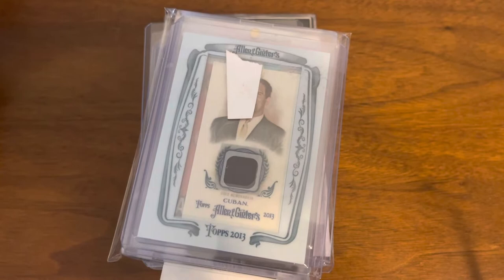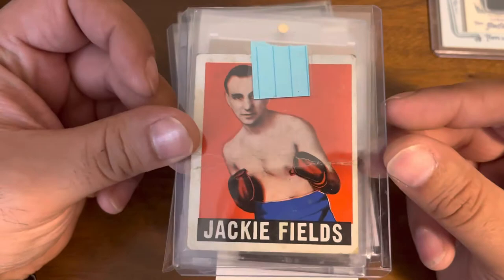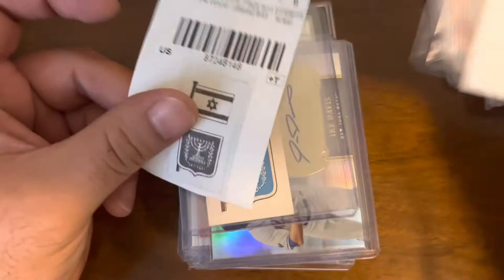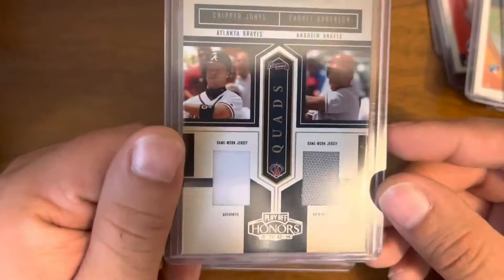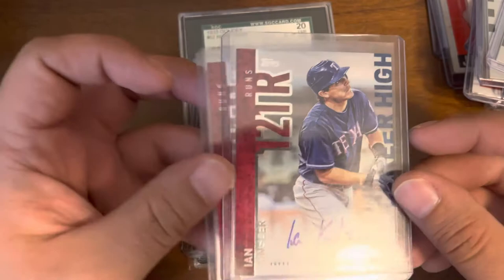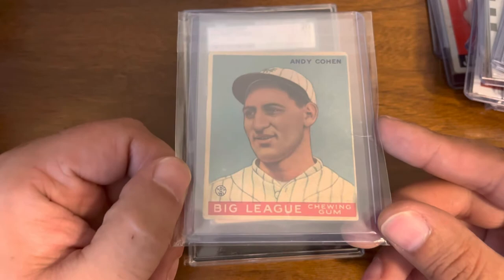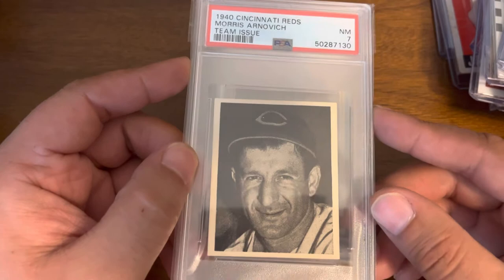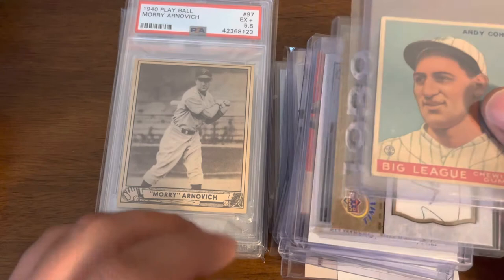Random Stack Of PC Additions!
A little variety from the last of the videos I filmed prior to the National… yes, there was that much stuff that I found good deals on before the big show. This time around, we are running the gamut of specific PC players, more modern Jewish players, and some cards related to Israel. Not a bad haul to finish off this foursome of videos.